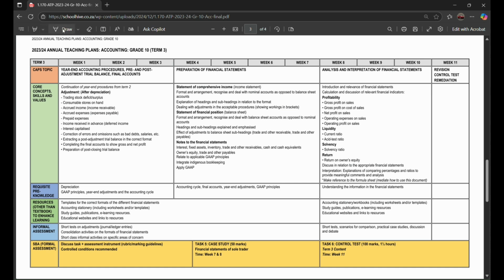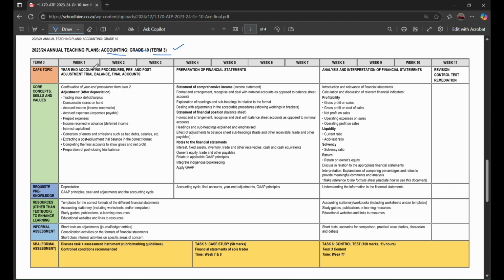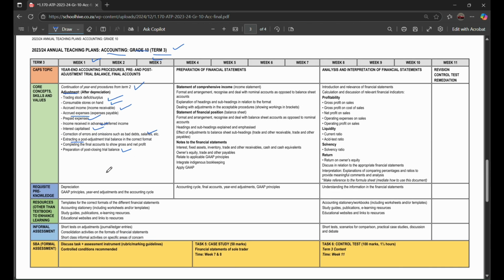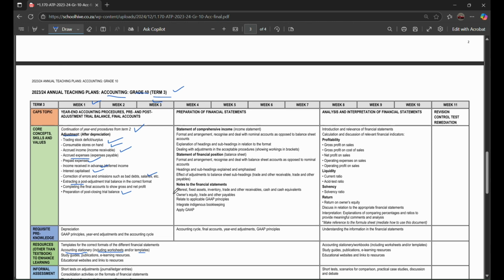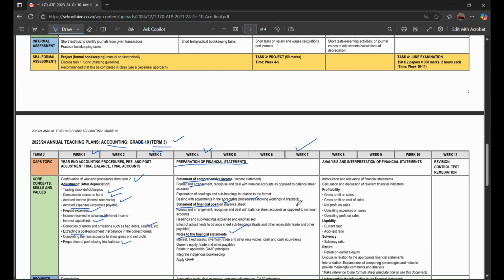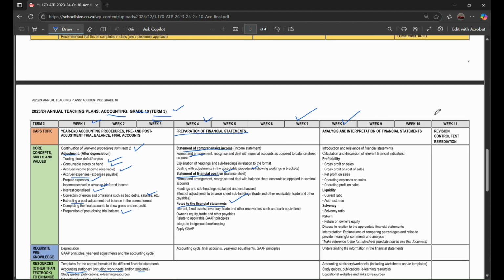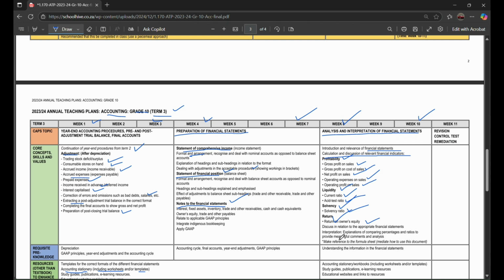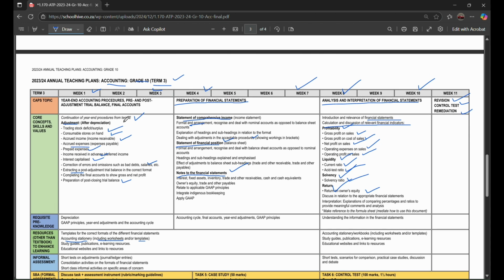Grade 10 Accounting | Term 3 Scope | Topics Covered | 2025